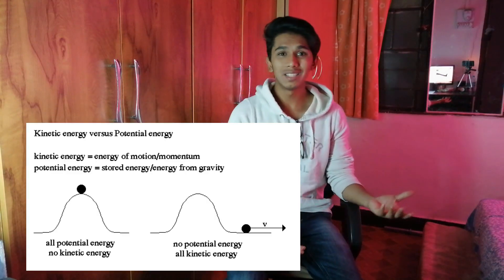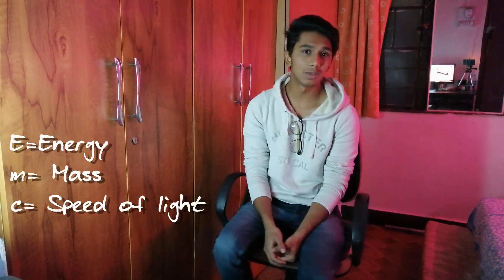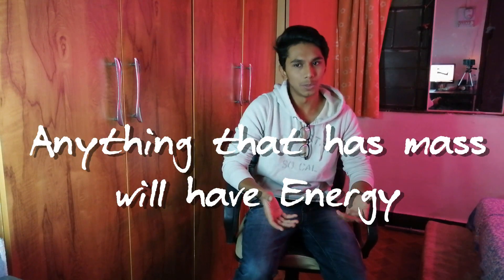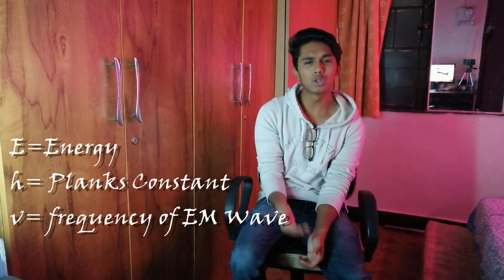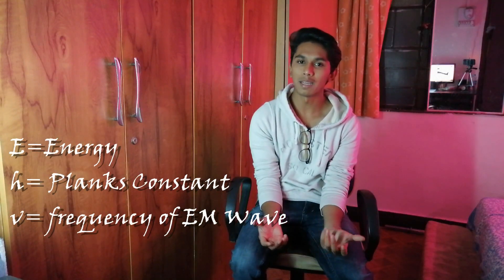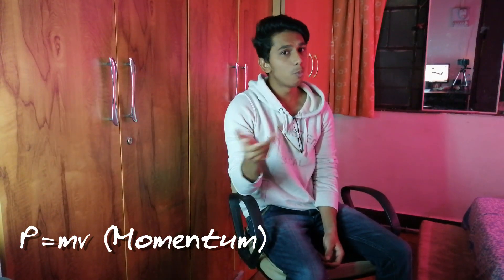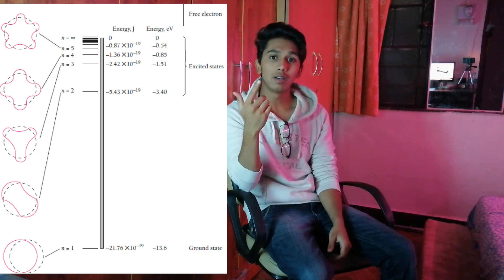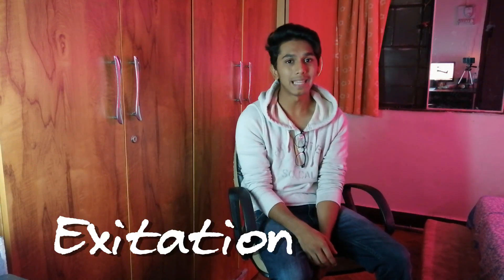Do you really know What is Energy? 😉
This video is about understanding energy.
And it is explained in the easy language so that any can understand this topic if interested.

If you are having some problem understanding or something you feel is wrong and doesn't fit please let me know in comments.

Also your ideas will be helpful for the following topics as well.

This is my first try to create informative videos.